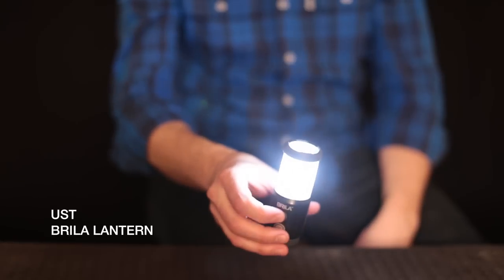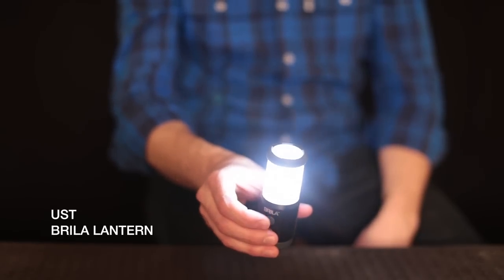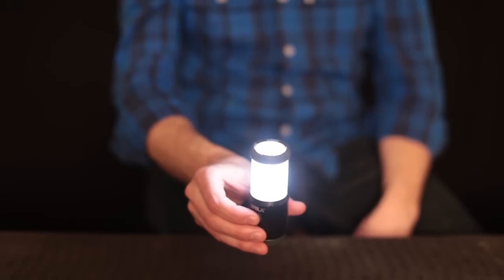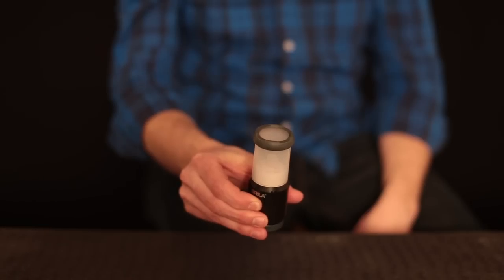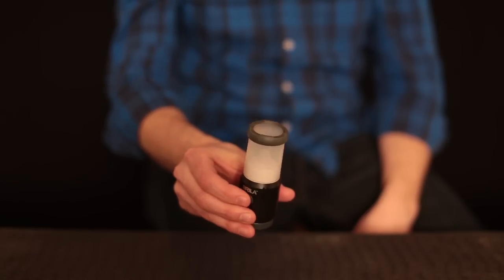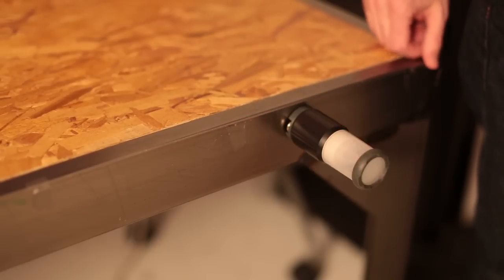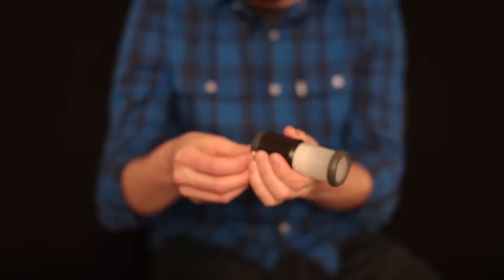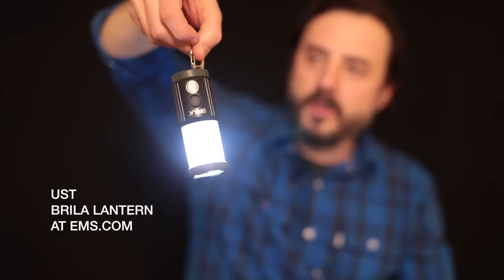UST Brila Lantern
With 360 degree LED light distribution the Brila provides much more usable light than other LED lanterns of similar size. Strong magnet on base for hands-free placement. Built-in carabiner on bottom.